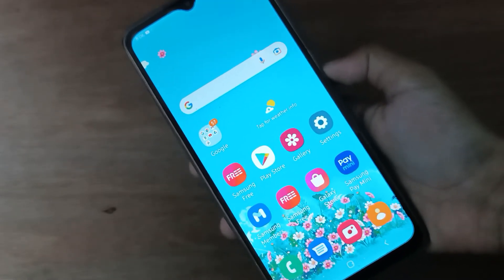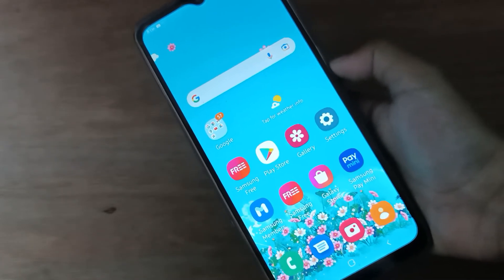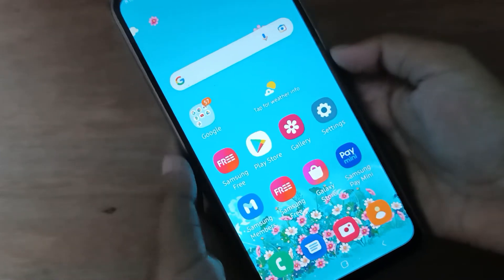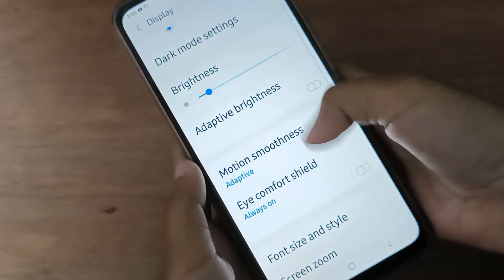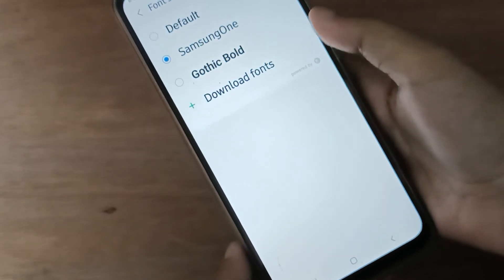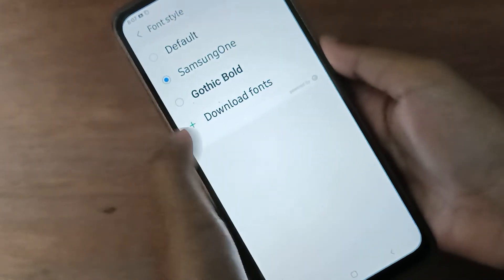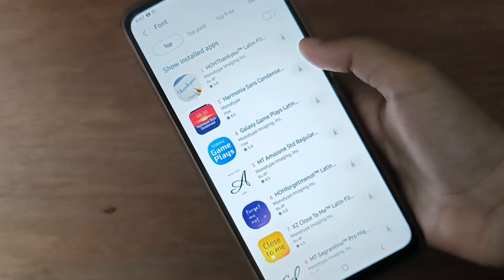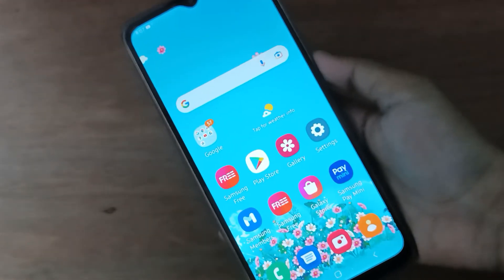How to change font style on samsung galaxy f13 1